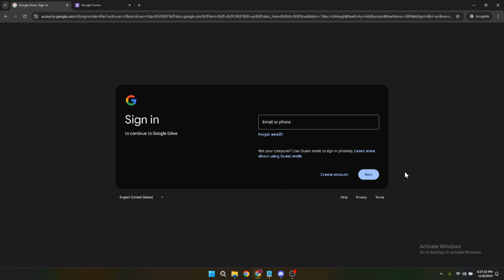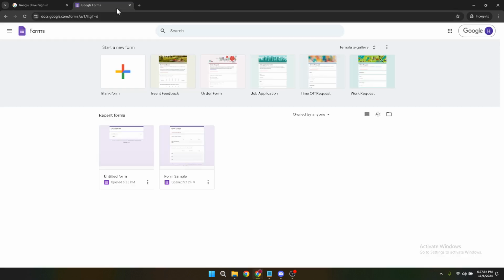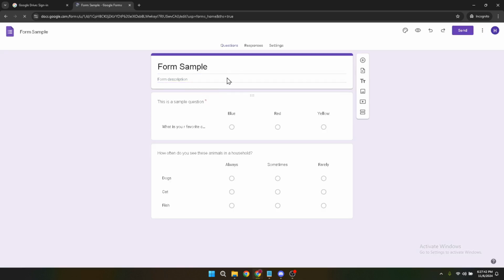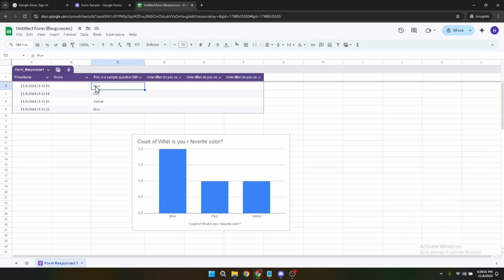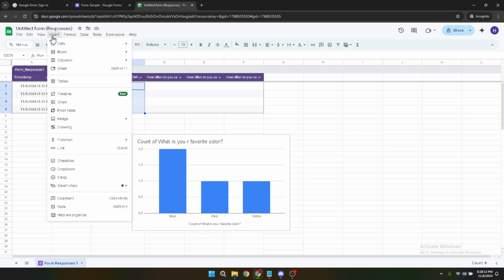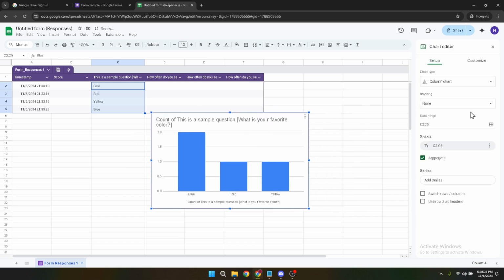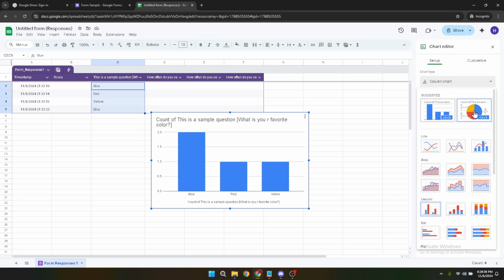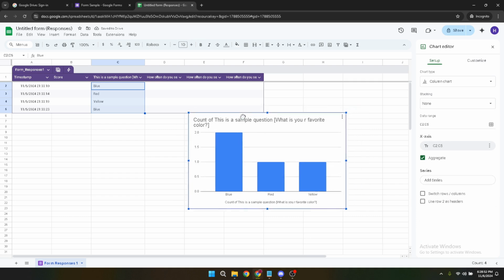How to Make a Graph in Google Forms (Full 2024 Guide)